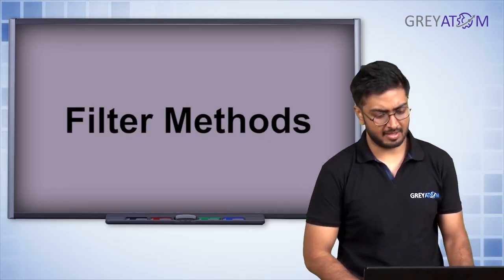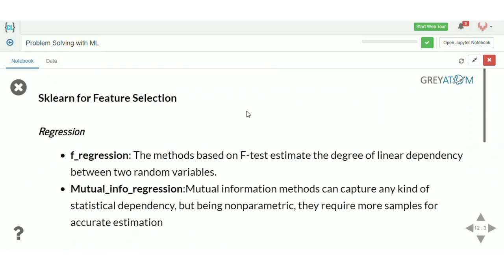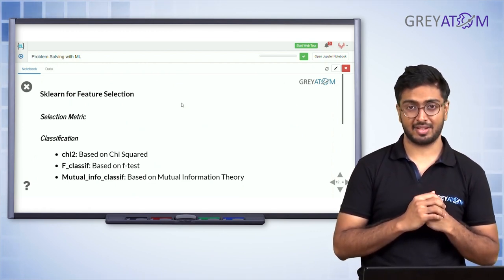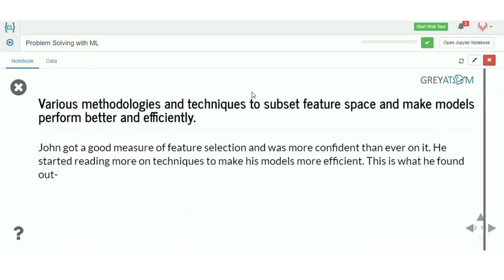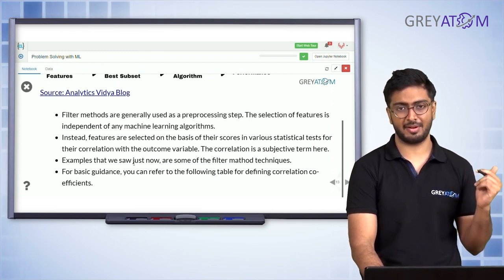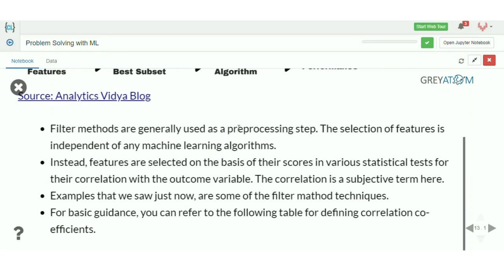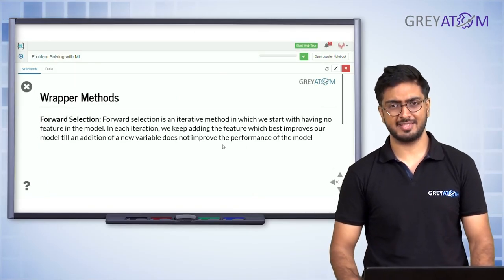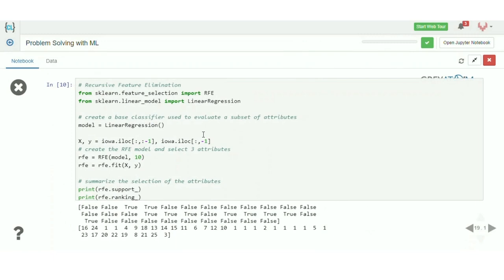Machine Learning Tutorial Chap 7 | Part-2 Feature Selection | Rohit Ghosh | GreyAtom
Welcome to the DataScienceFridays Rohit Ghosh, a deep learning scientist and an Instructor at GreyAtom will take us through Feature Selection in machine learning through this introduction series.

In machine learning and statistics, feature selection, also known as variable selection, attribute selection or variable subset selection, is the process of selecting a subset of relevant features (variables, predictors) for use in model construction. Feature selection techniques are used for four reasons:
simplification of models to make them easier to interpret by researchers/users, -
shorter training times,
to avoid the curse of dimensionality,
enhanced generalization by reducing overfitting(formally, reduction of variance)

The central premise when using a feature selection technique is that the data contains some features that are either redundant or irrelevant, and can thus be removed without incurring much loss of information. Redundant and irrelevant are two distinct notions, since one relevant feature may be redundant in the presence of another relevant feature with which it is strongly correlated.

Feature selection techniques should be distinguished from feature extraction. Feature extraction creates new features from functions of the original features, whereas feature selection returns a subset of the features. Feature selection techniques are often used in domains where there are many features and comparatively few samples

This is the 2nd in 3 videos about Feature Selection in Machine Learning.

In this video, we will explore the Filter Method and Wrapper Method.

Filter Method-
Filter type methods select variables regardless of the model. They are based only on general features like the correlation with the variable to predict. Filter methods suppress the least interesting variables. The other variables will be part of a classification or a regression model used to classify or to predict data. These methods are particularly effective in computation time and robust to overfitting. Filter methods tend to select redundant variables when they do not consider the relationships between variables. However, more elaborate features try and minimize this problem by removing variables highly correlated to each other, such as the FCBF algorithm.

Wrapper Method-
Wrapper Methods generate models with different subsets of feature and gauge their model performances. Unlike filter approaches, this allows to detect the possible interactions between variables. Wrapper methods can give high classification accuracy for particular classifiers, but generally they have high computational complexity. Examples of Wrapper methods are :
Forward Selection
Backward Selection
RFE - Recursive Feature Elimination
The two main disadvantages of these methods are:
The increasing overfitting risk when the number of observations is insufficient.
The significant computation time when the number of variables is large.

After completing our 3-part Series on Feature Selection in Machine Learning, you will be able to do the following:

Apply Univariate feature selection techniques
Apply Bivariate feature selection techniques
Understand correlation and causation
Learn how to use sklearn for feature selection

Here’s the full syllabus of our 3-part video on Feature Selection in Machine Learning:

Feature Selection & its importance
Why to use feature selection
Sklearn for feature selection
Types of Feature Selection - Filter Method - Wrapper Method - Embedded Method
Difference between filter and wrapper methods